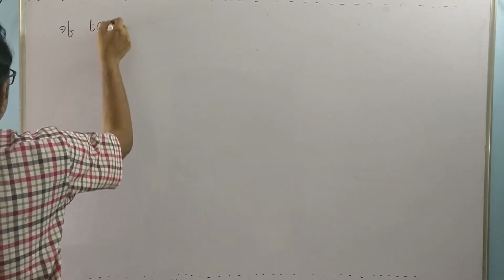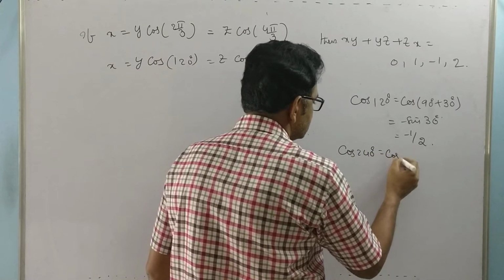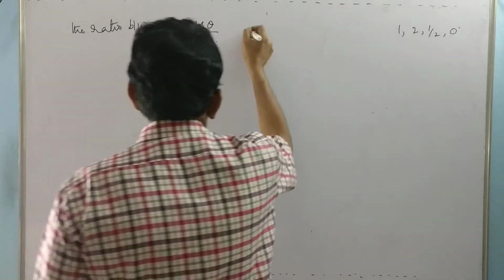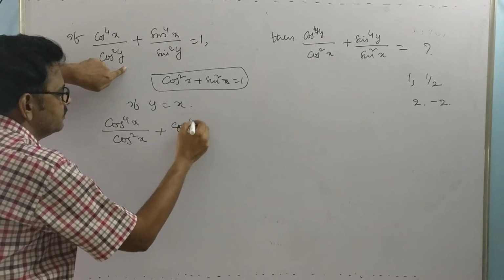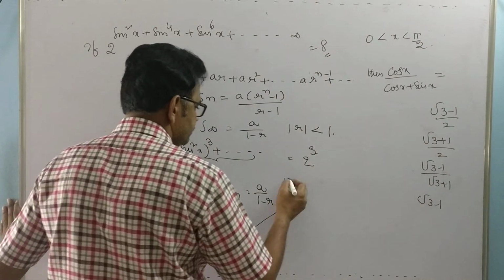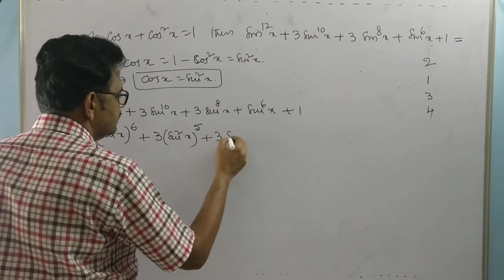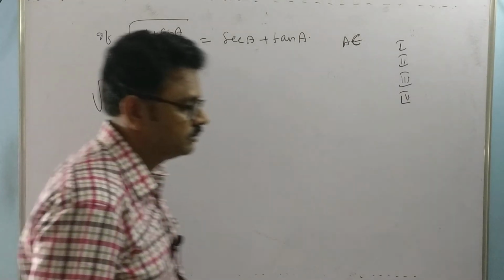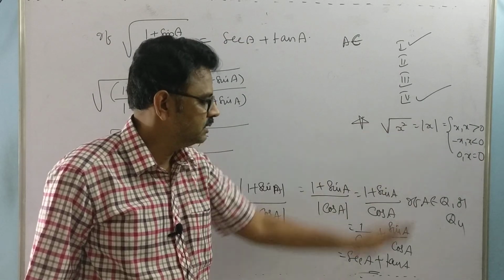NSR IMPULSE JR TRIGONOMETRY #17